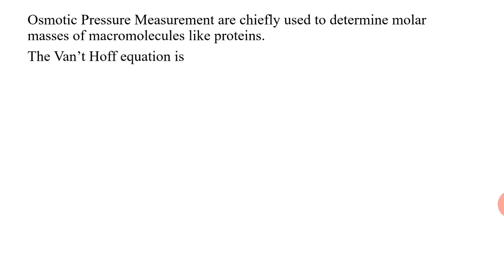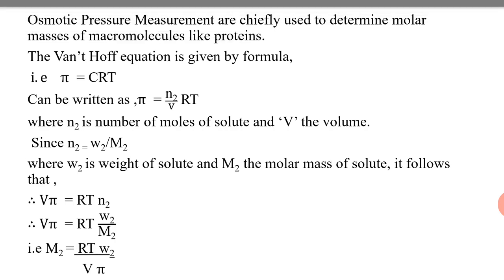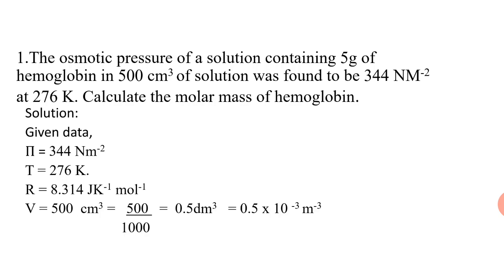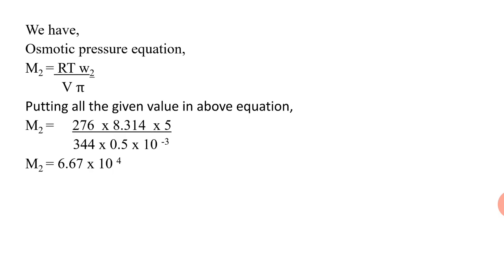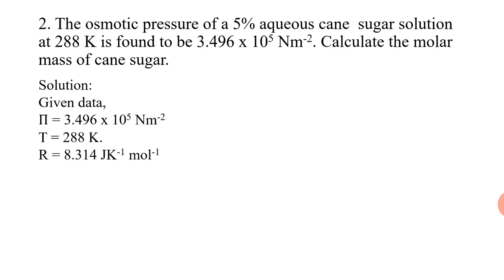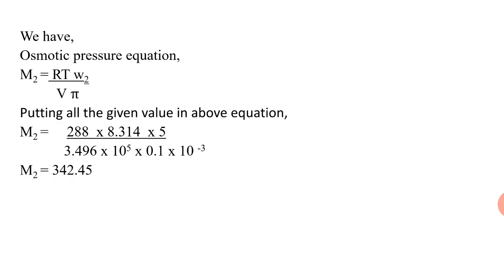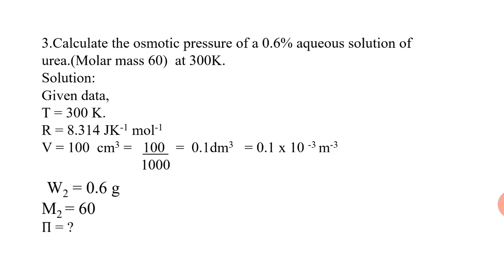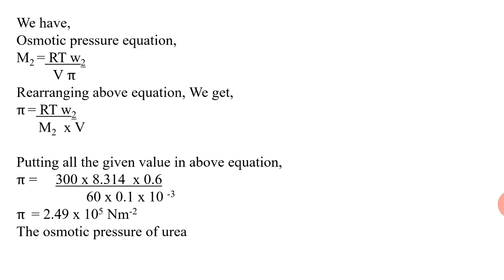Determination of molar mass of solute by using osmotic pressure equation.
Numericals base upon osmotic pressure equation.